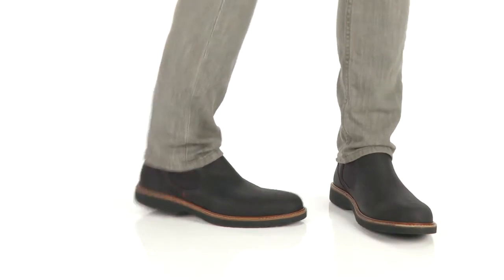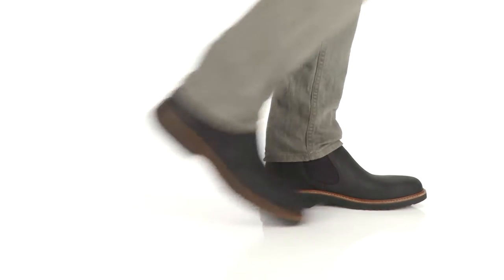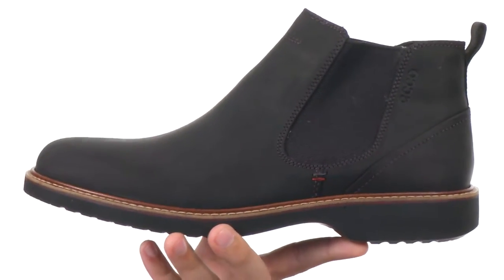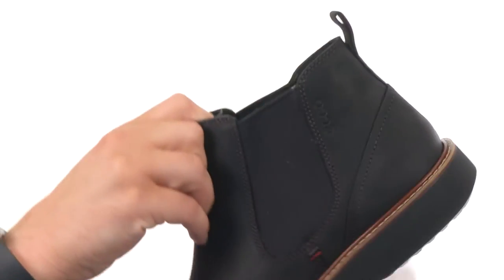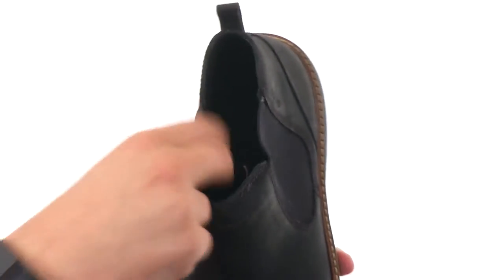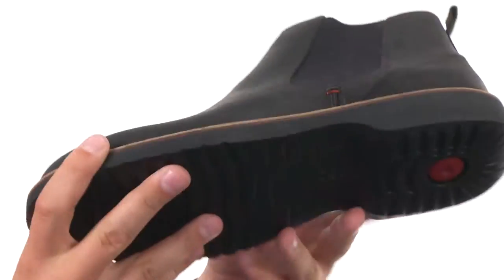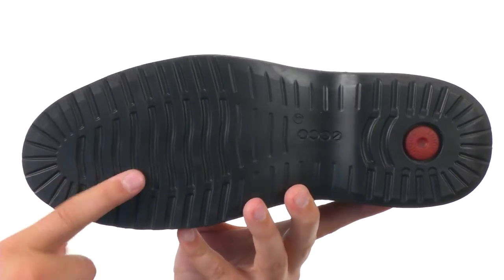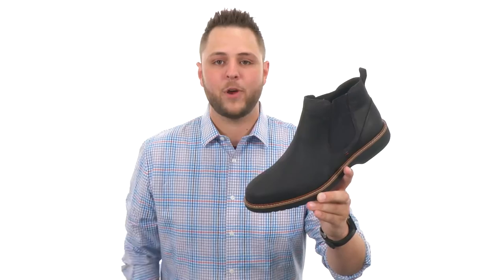ECCO Ian Chukka SKU:8722470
Round out your wardrobe with these premium chukkas from ECCO®.
Easy slip-on with dual goring.
Lined in leather.
Leather-covered inlay sole with ECCO Comfort Fibre System™.
Light yet durable polyurethane outsole with welt.
Imported.